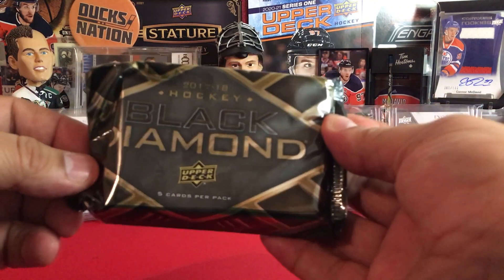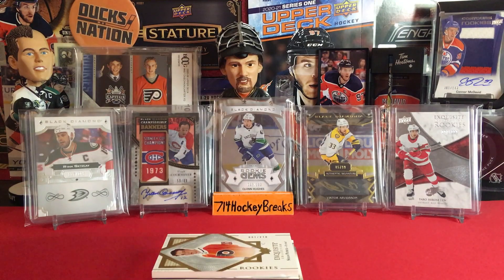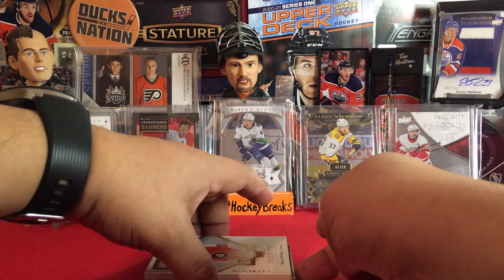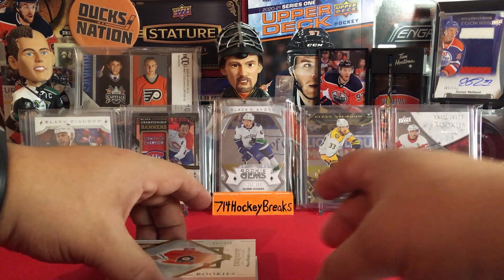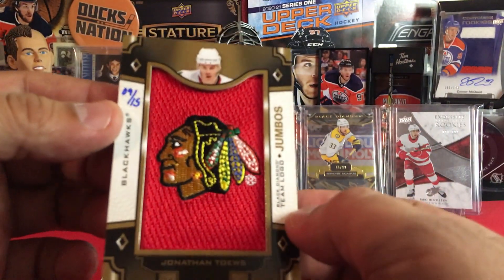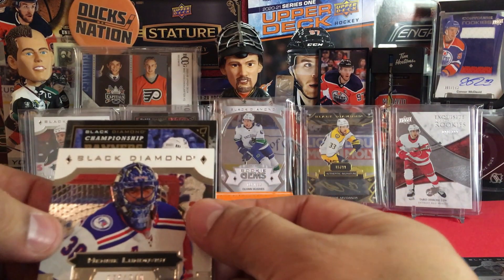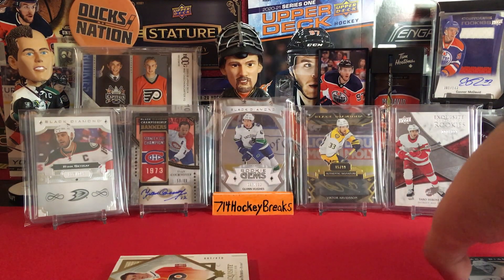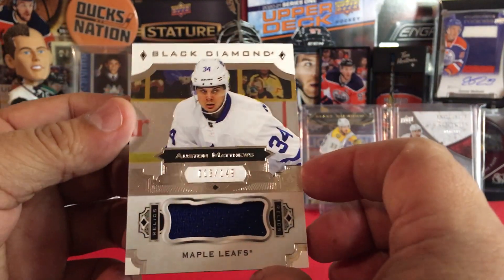2017-2018 Black Diamond...LETS GO! Sweet Hits!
Hey guys 714hockeybreaks here! And today I dive into a nerve wrecking product but man these hits were NICE! Haaaaave a good one!